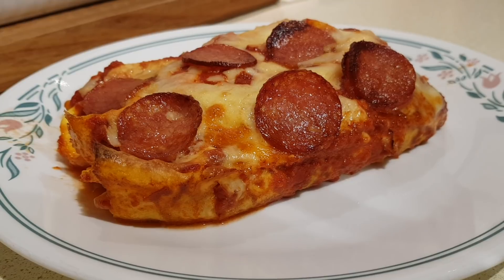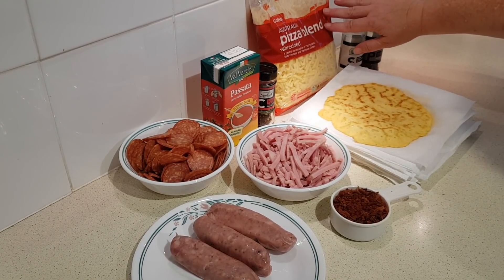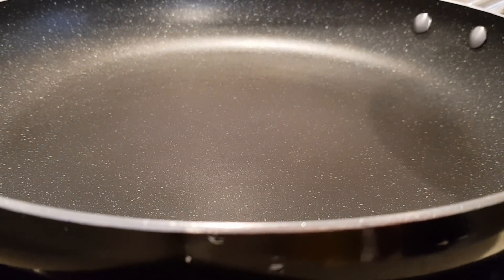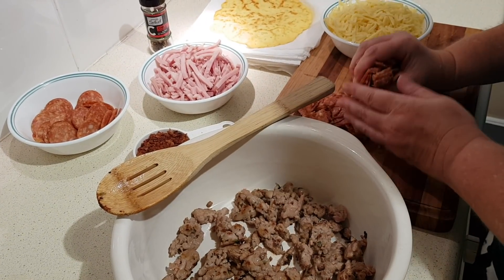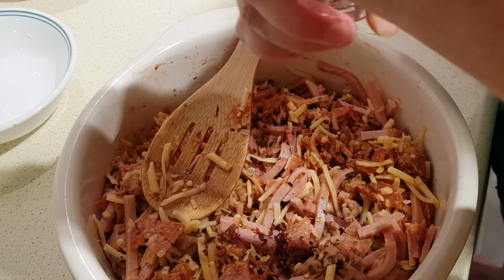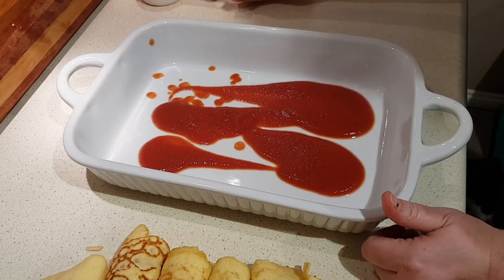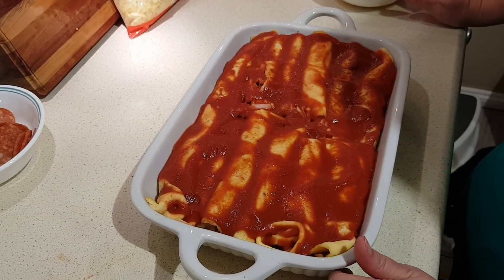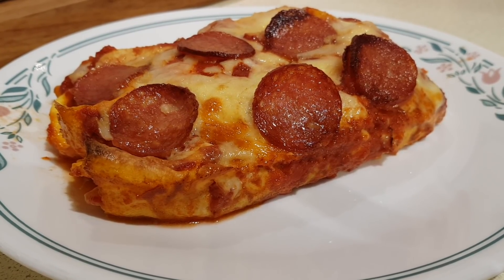How to make Low Carb Pizzachiladas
Pizza stuffed enchiladas is what you might call this creation from DJfoodie.com and there are two steps to this recipe if you plan to use the low carb crepes. The recipe for these was in the previous video. Alternatively you can use low carb tortillas, but that will likely alter the nutrition stats. Either way, I think you’ll find these absolutely delicious!

Ingredients
1/2 lb (227g) raw Italian sausage
1/2 lb (227g) pepperoni slices, divided
2 cups (500g) low carb pasta sauce, divided
1/2 lb (227g) ham, cubed
1/2 cup (56.8g) real bacon bits
1/2 tsp (1g) crushed red chili flakes
3/4 lb. (340.5g) whole milk, low moisture mozzarella, grated and divided
2 cups (200g) parmesan cheese, grated and divided
12 each (282g) low-carb crepes* or tortillas
salt and fresh cracked pepper, to taste

Directions
Pre-heat oven to 400°F/204°C.

If your Italian sausage is in casings, remove it. In a sauté pan over medium-high heat, sauté it, breaking it up with a wooden spoon, as if it were ground beef. When it is cooked, set aside to cool. Chop half of your pepperoni.

In a mixing bowl, combine the chopped pepperoni, cooked sausage, ham, bacon bits, 1/2 cup of tomato sauce and half of each of the two cheeses. Mix well. Spread about 1/2 cup of tomato sauce on the bottom of a 9'x13' baking pan.

On a counter top, lay out your crepes. Evenly divide your filling mixture between each of the 12 crepes, making a straight line in the center of each crepe. Roll each crepe into a tube and then place it in the baking pan, tightly packed next to the preceding one. Repeat this process until each pizzachilada is in the baking pan. You may need to move things around to make them all fit, but they will fit.

Top the pan with the remaining tomato sauce and spread it evenly. Place a layer of pepperoni slices over the top of the crepes. Sprinkle the remaining cheeses over the top of the pan.

Bake for about 20 minutes, or until the cheese is golden and crispy! Allow it to settle for about 10 minutes before slicing. Slice and serve!

Nutritional stats assume you made the crepes rather than using low-carb tortillas. Makes 6 serves, each has: 829 calories, 60.3g fat, 58.9g protein, 8.8g carb, 1.6g fibre, 0.25g SAs, 7g NET CARBS.